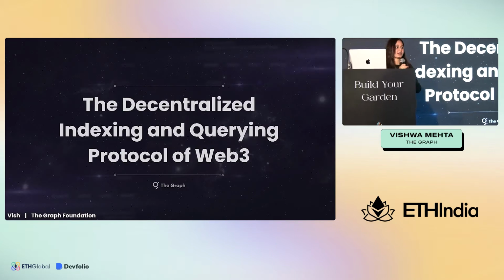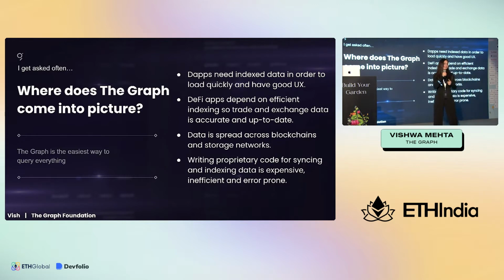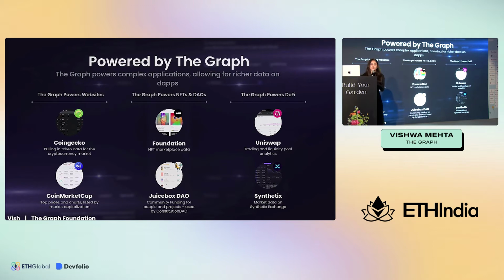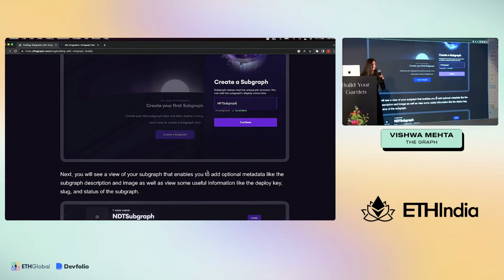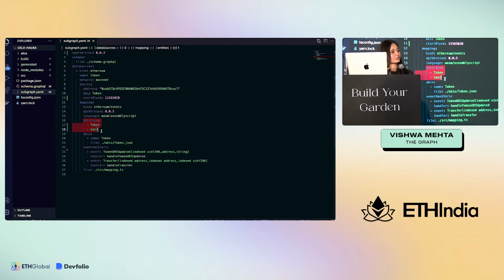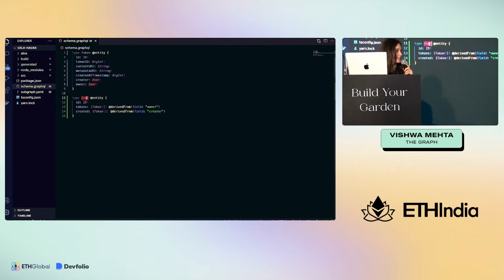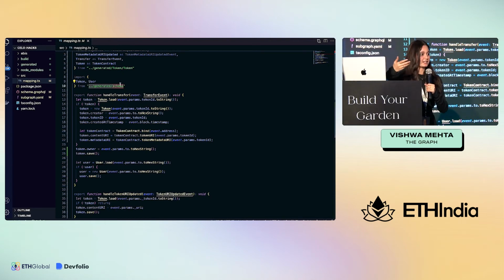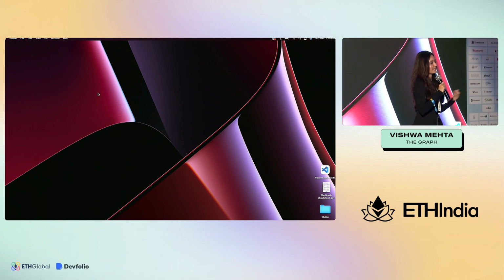The Graph 🛠 Building Decentralised GraphQL APIs on Ethereum with The Graph - Vishwa Mehta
Join Vishwa Mehta from The Graph for a workshop titled "Building Decentralised GraphQL APIs on Ethereum with The Graph".